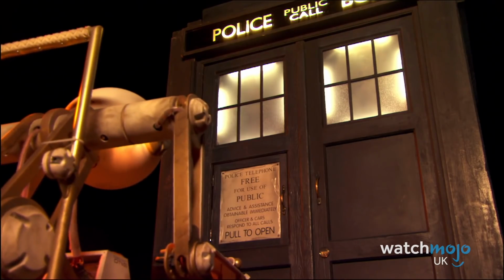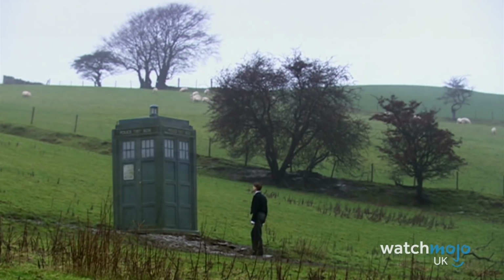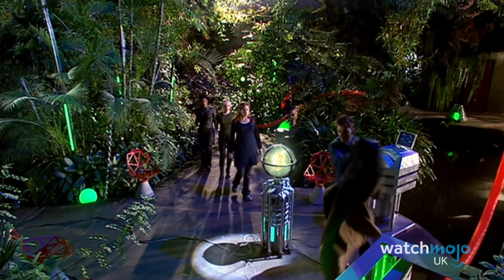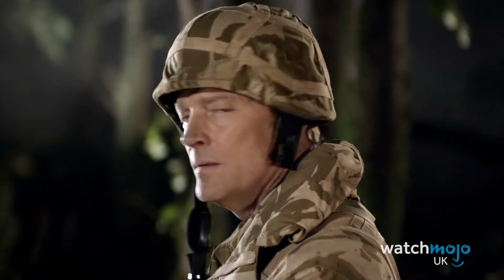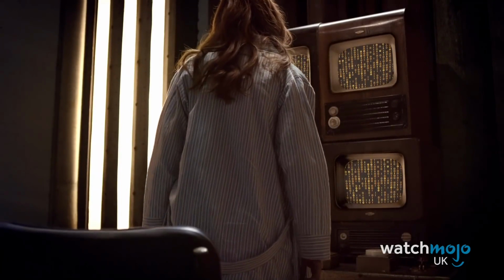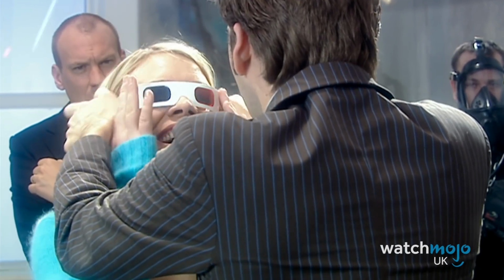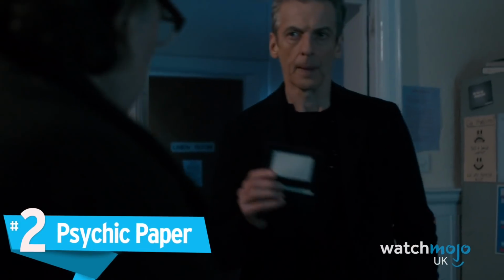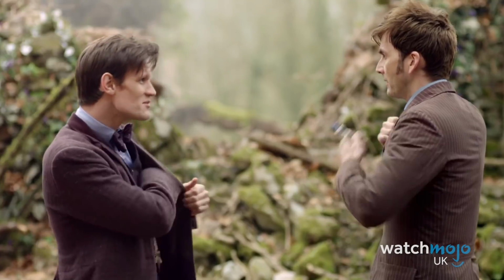Top 10 Doctor Who Gadgets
Doctor Who is stacked with timey wimey gadgets and gizmos, but these are the best of the lot! For this list, WatchMojo UK counts down the greatest gadgets that the Doctor has either used or encountered during the long-running BBC sci-fi series, "Doctor Who". Is the sonic screwdriver the greatest of all? Or the psychic paper? How about River Song's hallucinogenic lipstick??